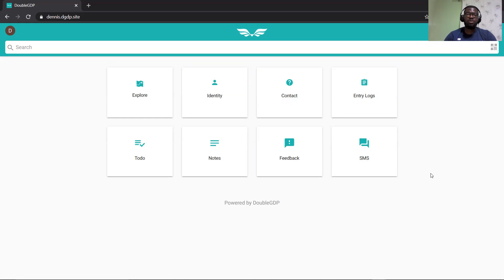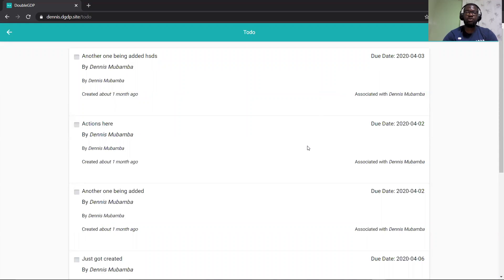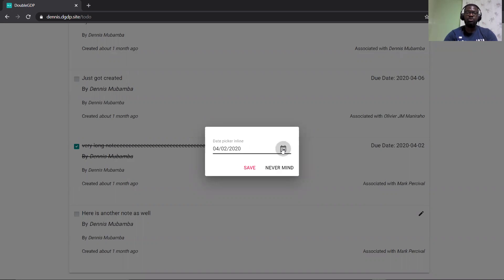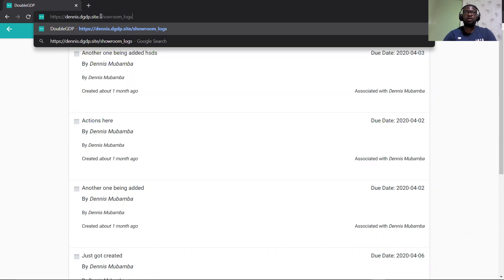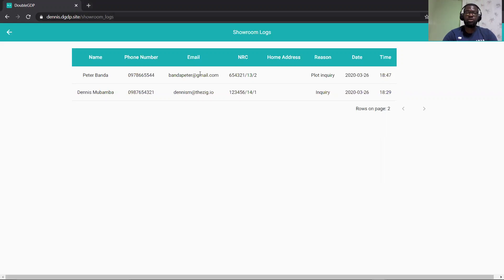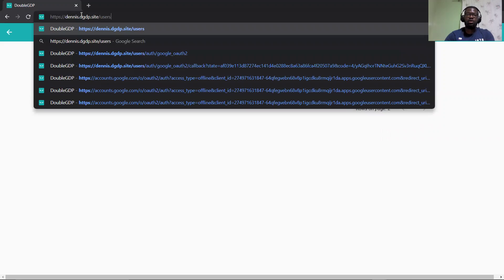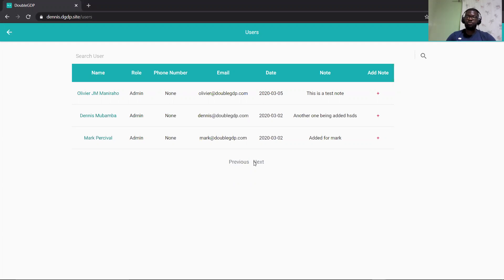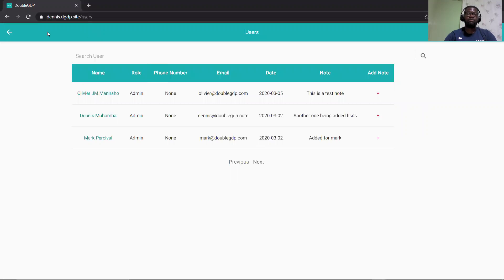Sprint Update 2020 04 02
Engineering Update for this Sprint